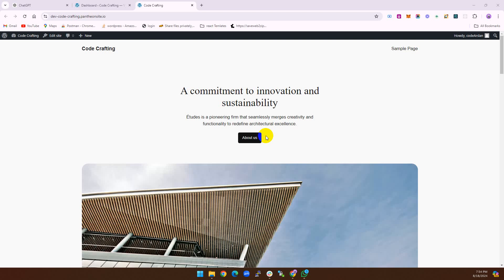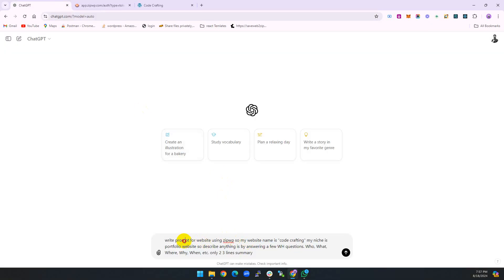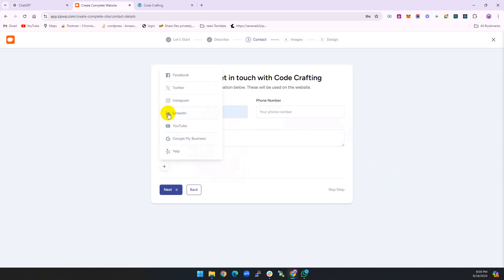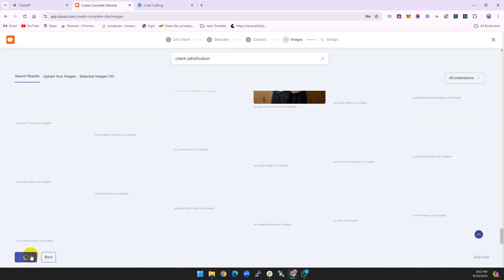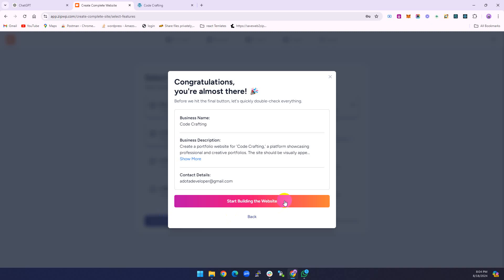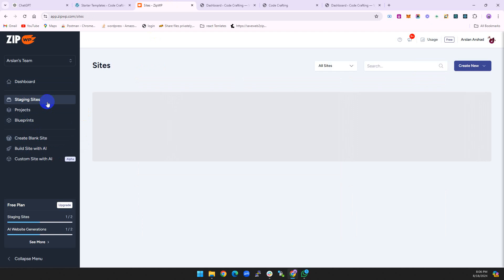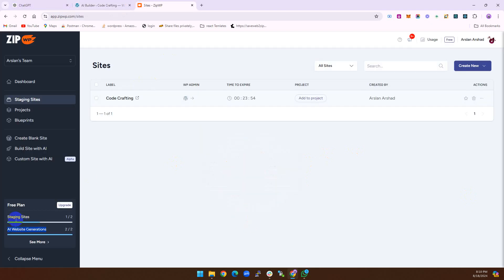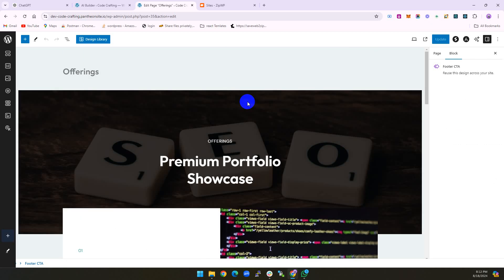How to Build a WordPress Website Using AI | No Code | No Builder Needed | 2024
Prompt:
"write prompt for website using zipwp so my website name is "code crafting" my niche is portfolio website so describe anything is by answering a few WH questions. Who, What, Where, Why, When, etc. only 2 3 lines summary "

1. In this informative video, we explore the innovative approach to building a WordPress website without the need for coding or traditional website builders. Utilizing advanced AI technology, viewers will learn how to create a fully functional and visually appealing website effortlessly. Join us as we guide you through the step-by-step process, ensuring that even those with no technical background can achieve professional results.

2. Discover the future of website creation in our latest video, where we demonstrate how to build a WordPress website using artificial intelligence, eliminating the need for coding or website builders. This tutorial is designed for individuals of all skill levels, providing clear instructions and practical tips to help you launch your site with ease. Embrace the power of AI and transform your online presence today.

3. Join us in this engaging video as we unveil a revolutionary method for constructing a WordPress website without any coding or builder tools. By harnessing the capabilities of AI, we simplify the website development process, making it accessible to everyone. Follow along as we provide a comprehensive guide to creating a stunning website that meets your needs, regardless of your technical expertise.
build a wordpress website using ai